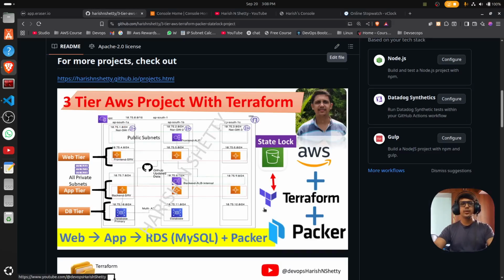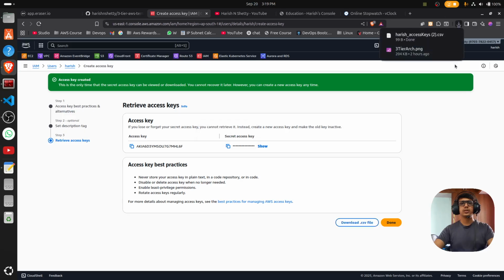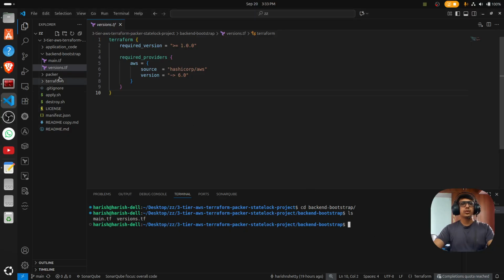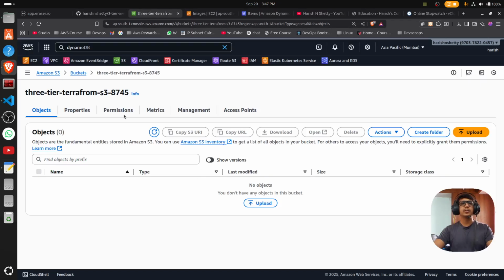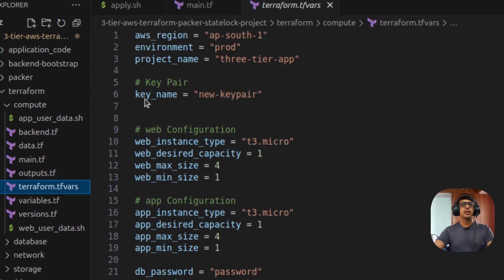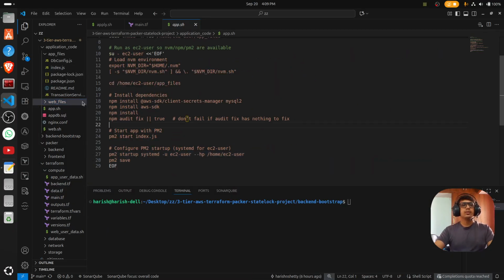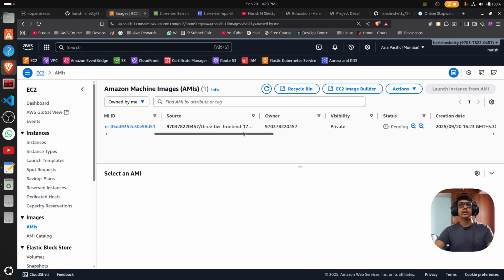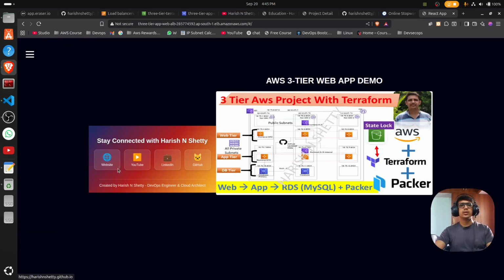🔥 How to Build 3 Tier AWS Project with Terraform, Packer & State Lock | Automation Guide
In this video, I will show you How to create a 3-Tier AWS Project using Terraform, Packer, and State Lock for complete automation.
This project demonstrates Web Tier → App Tier → Database Tier (RDS MySQL) with a fully automated setup.

🚀 Steps Covered in this Video:

Setup VPC, Subnets, and NAT Gateways across 3 Availability Zones

Deploy Web Tier with Auto Scaling and Load Balancer

Configure App Tier with internal ALB & backend servers

Setup DB Tier with RDS (MySQL) Multi-AZ and replica

Manage Terraform remote state & state locking with S3 + DynamoDB

Use Packer for golden AMIs to automate deployments

Integrate GitHub for CI/CD workflow & updates